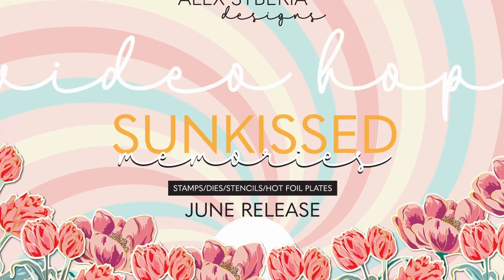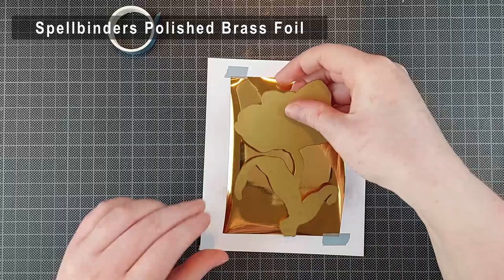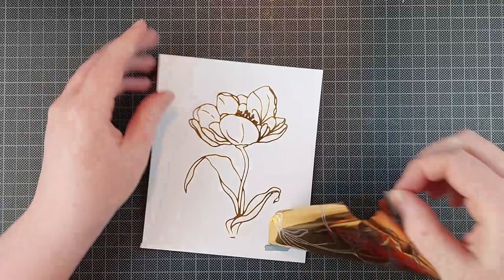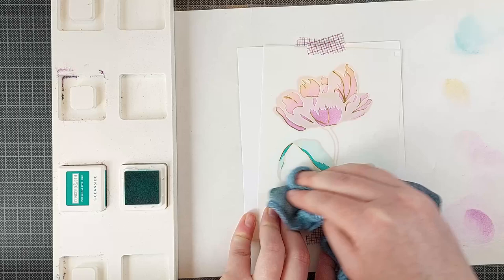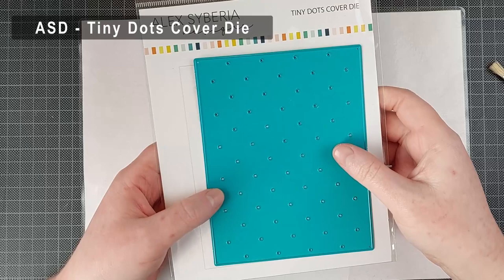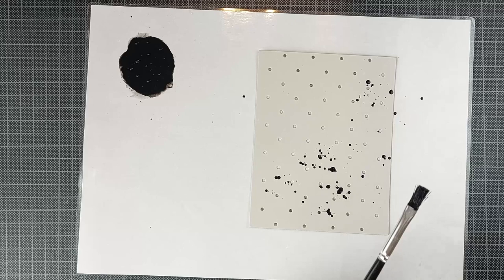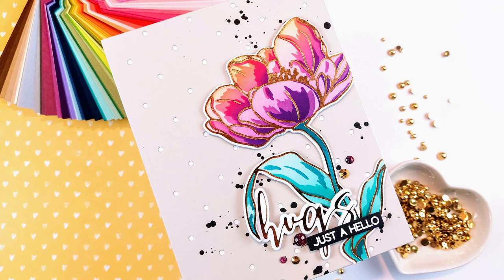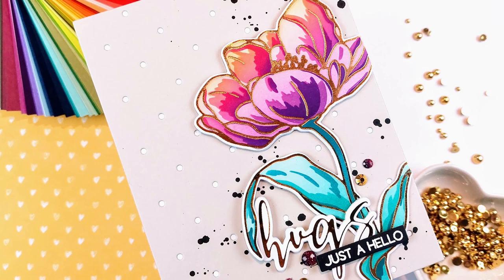ASD June Release Hop & Giveaway | Tulips Treasure Hot Foiling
Alex Syberia Designs New Release Hop and Giveaway 🎉 (more giveaways and supplies linked below!)

Looking for sunny critters, elegant flowers or some banging basics? The new "Sunkissed Memories" collection from Alex Syberia Designs has it all. With hot foil plates, stamps, stencils, and dies there's sure to be something for everyone! To celebrate, @alexsyberiadesigns is giving away 3x £25 giftcards! 🥳🥳

Hop along for inspiration!

For a chance to win:
Every comment is a chance to win a giftcard!

Open internationally. Winners will be drawn from the entrants that have played along with this hop by midnight BST June 18th 2023. Winners will be announced on the Alex Syberia Designs stories and blog on the June 19th 2023.